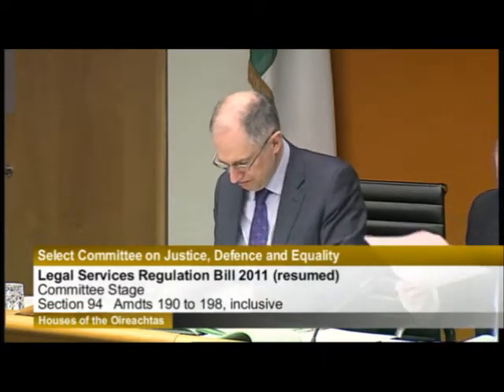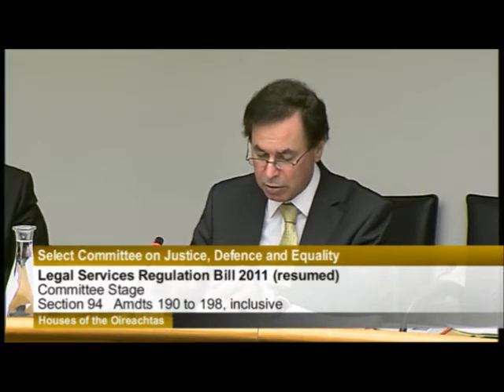Legal Services Regulation Bill 2011, Committee Stage (resumed), Part 4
The Legal Services Regulation Bill 2011 before the Select Committee on Justice, Defence and Equality, 12 February 2014.

Provided courtesy of the Houses of the Oireachtas eDemocracy Unit.